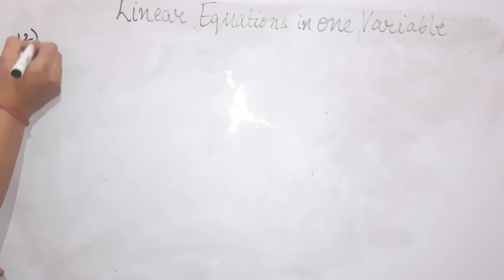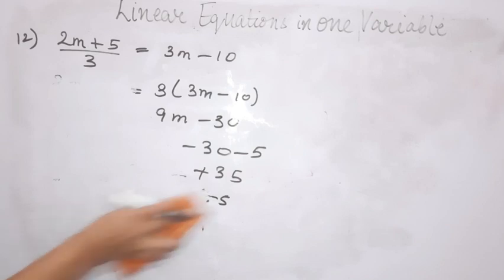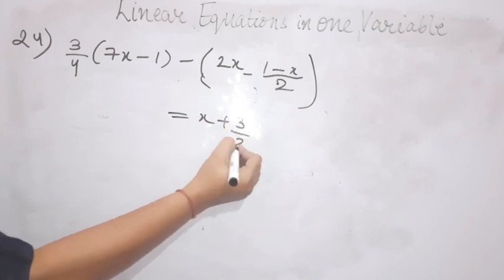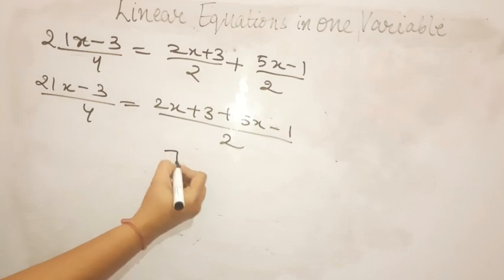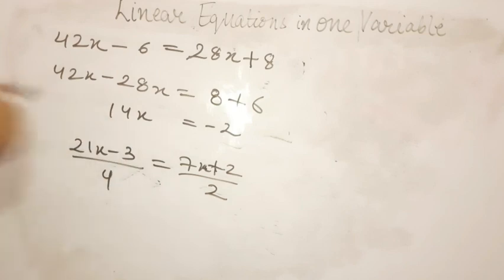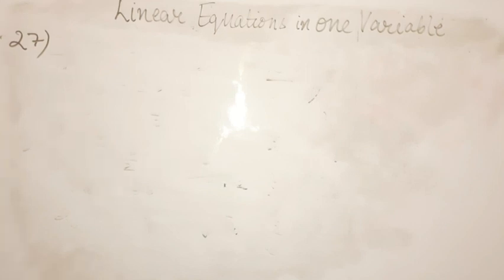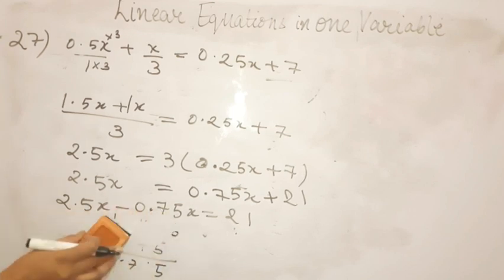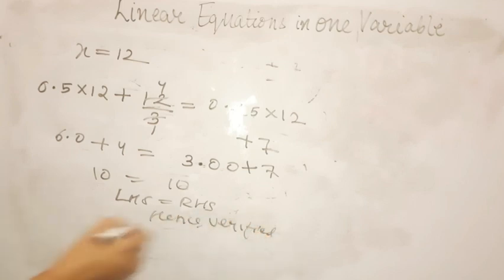Linear equations in one variable Part 6